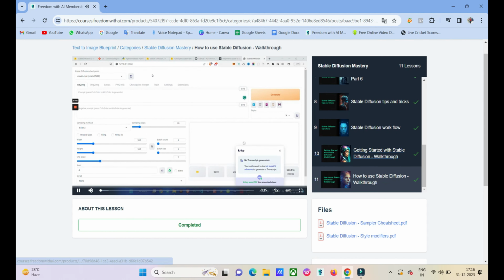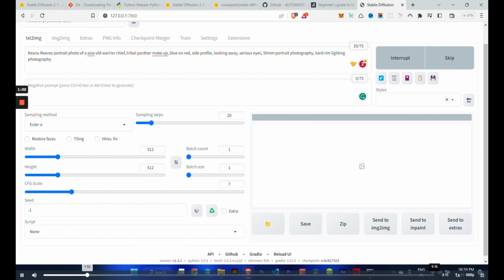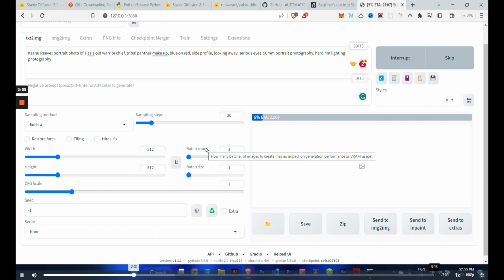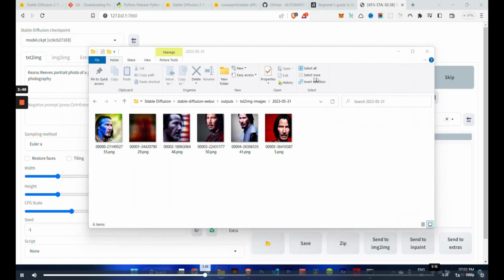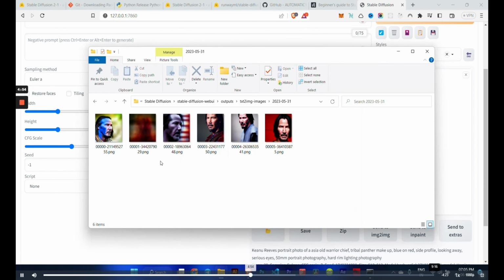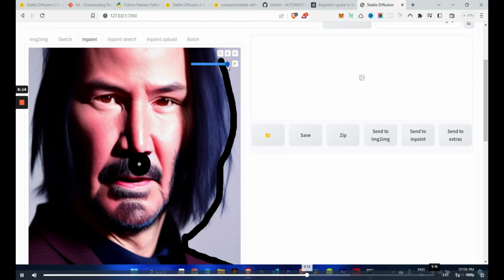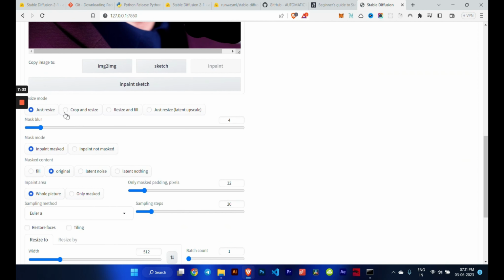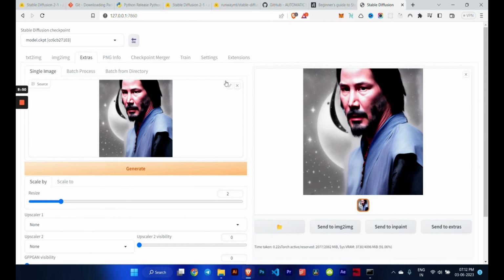Stable Diffusion Mastery Video 11